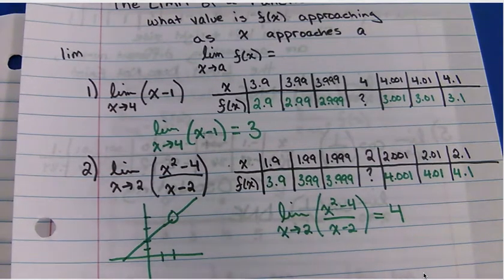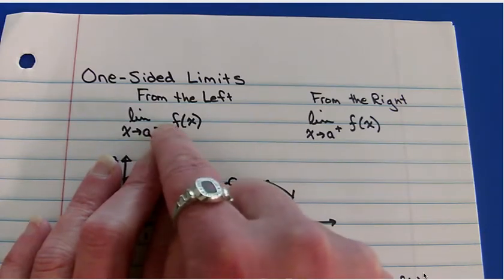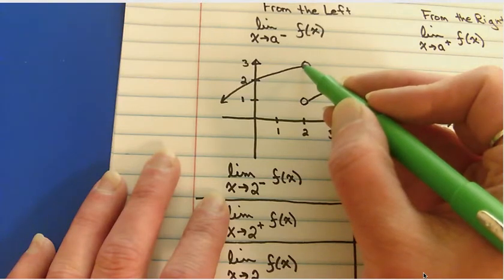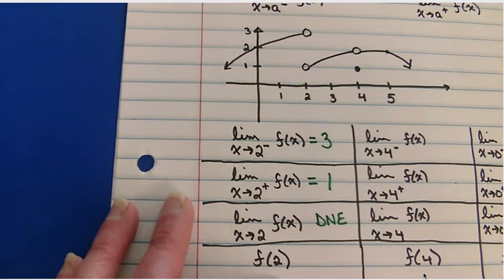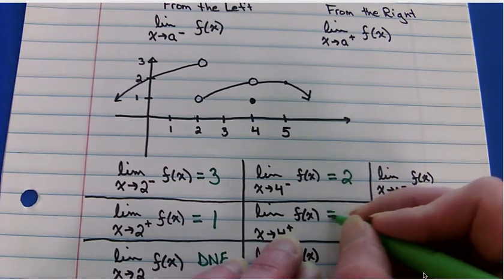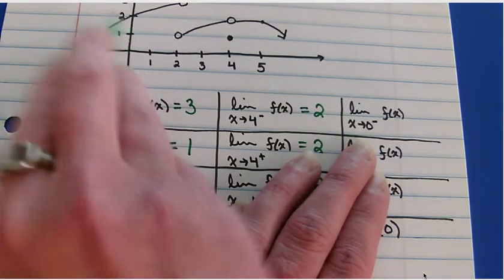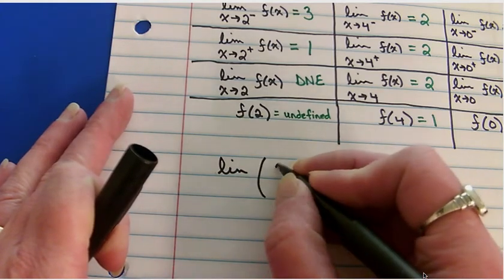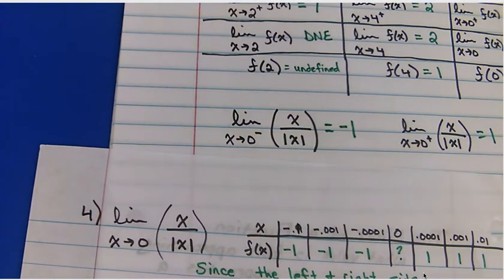One sided Limits